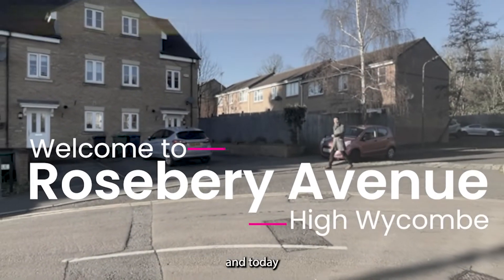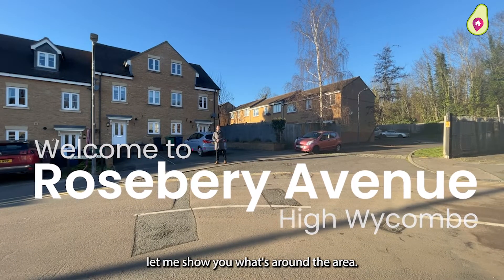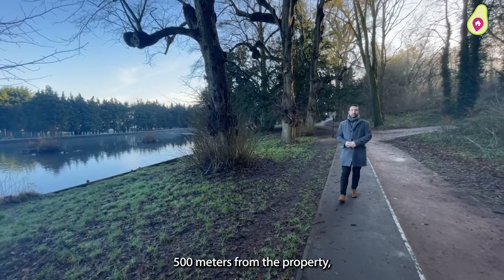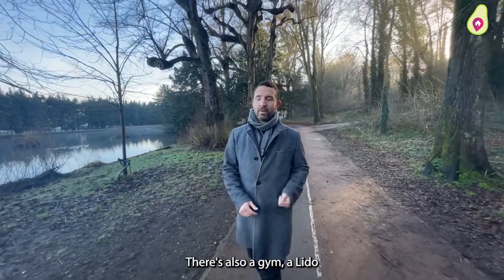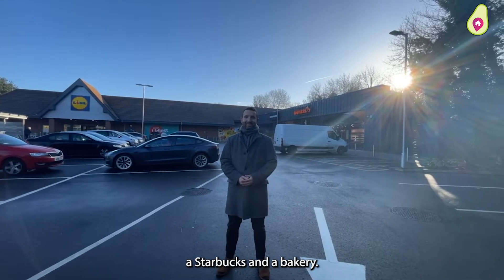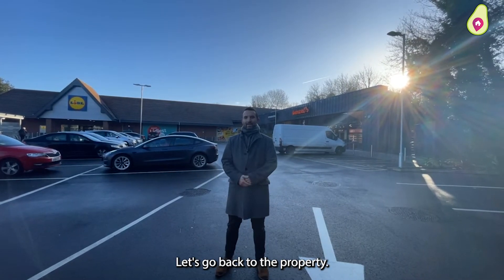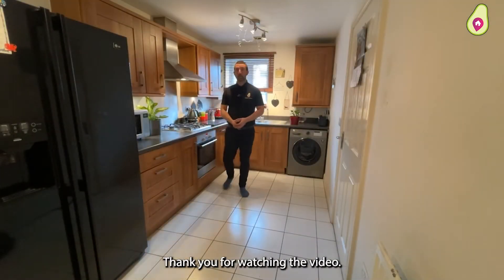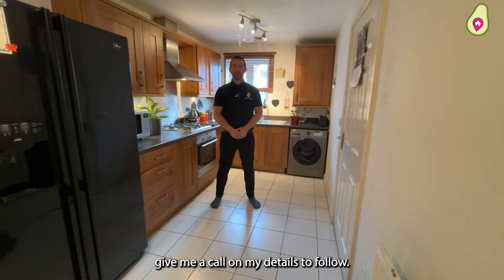Rosebery Avenue, High Wycombe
With no chain, this townhouse is just 15 mins from the train station and only 500 meters from local park land.